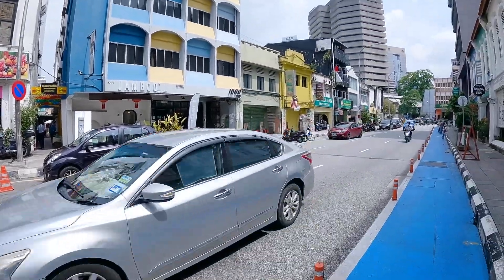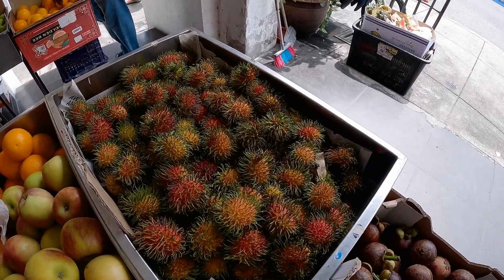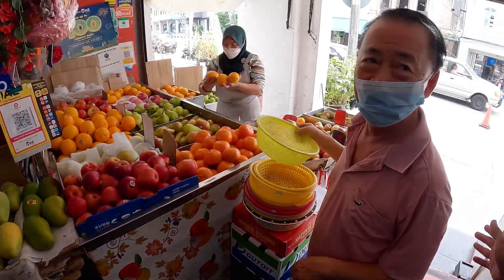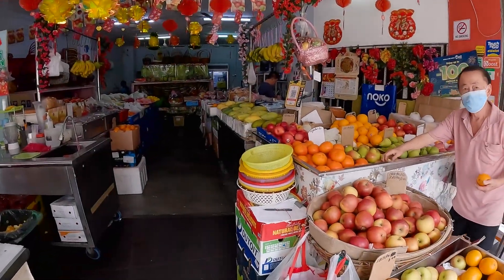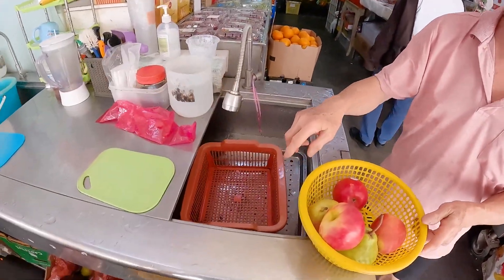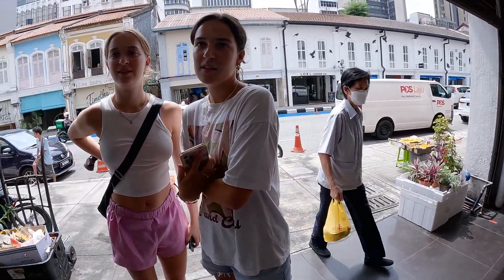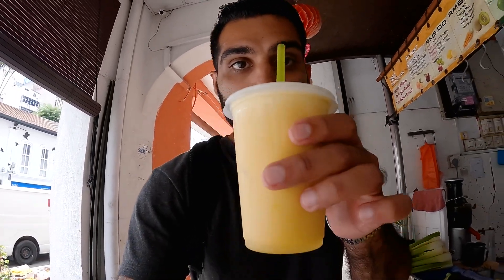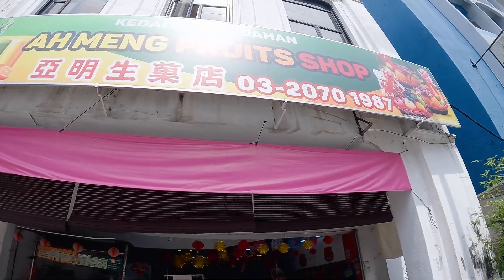Do Malaysian People Like Us Foreigners In Malaysia?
Do Malaysian People Like Us Foreigners? In this Malaysia travel vlog I visit a fruits shop in the city center of Kuala Lumpur Malaysia called "Ah Meng Fruit Shop". The Malaysian owners are super kind and welcoming to me, and offer me to try some of Malaysian fruits like Rambutan. I purchase some apples and pears and indulge in a fresh fruit juice packed with apple, orange and pineapple. All the fruit and juice from this shop was fresh and amazing. Lets just say Malaysian people treat foreigners kindly.

SUPPORT CHANNEL:

- 12GO - Best way to book any transportation (trains, taxis, ferries etc.) throughout your travels

A man from the USA trying to discover the world one place at a time, while sharing the experiences through my lens. I like traveling to places that are usually not first on most people’s itinerary and showing everyone that these places are worth the journey. I want to experience all the countries I visit as a member of the society but at the same time learn about the culture, food and beautiful people. Growth is not achievable without leaving your comfort zone, so just do it!